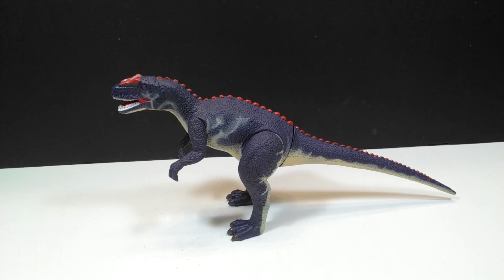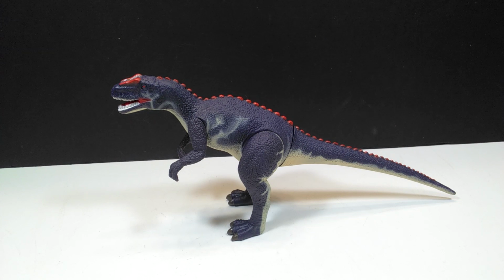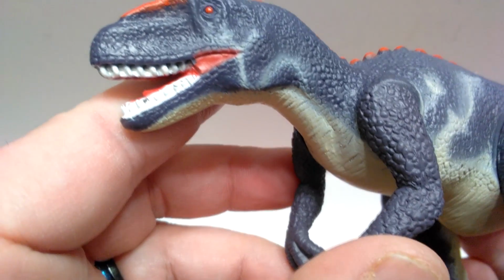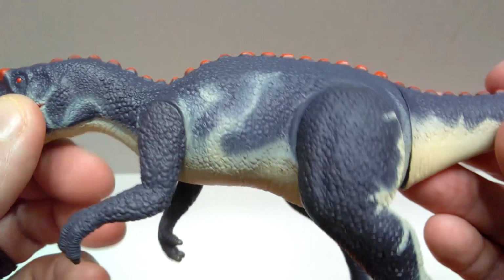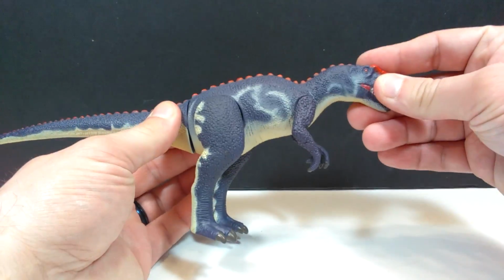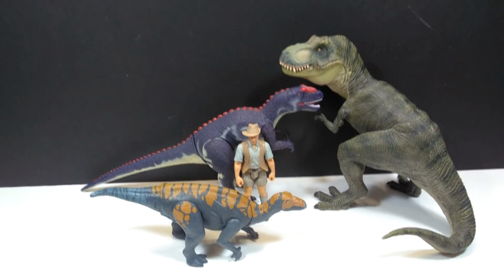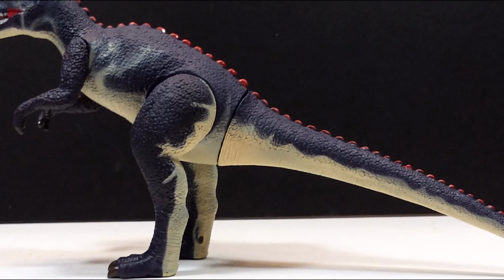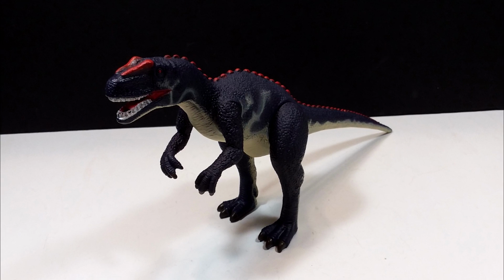Sega Dinosaur King Yangchuanosaurus Review!!!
Today we're checking out a Dinosaur King figure from Sega!!! First one on my channel, and it's the Yangchuanosaurus!!!